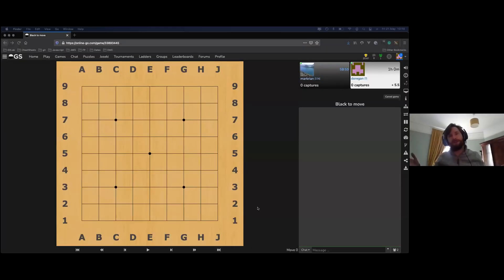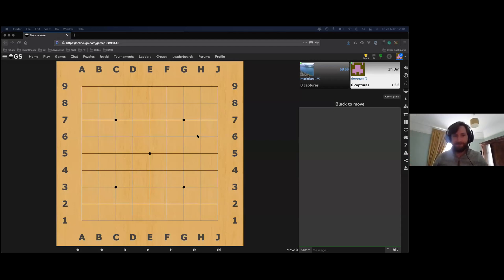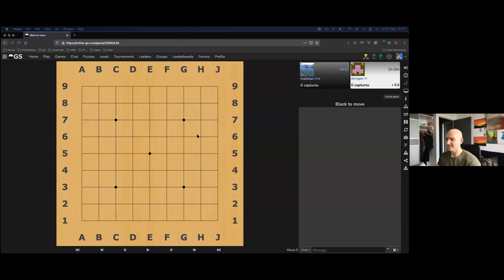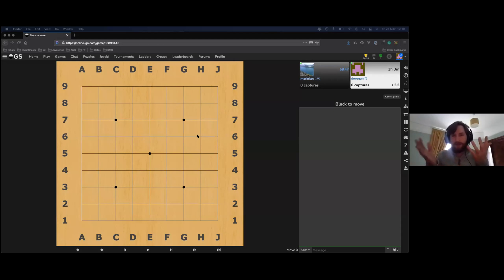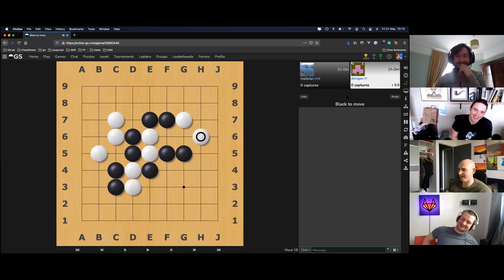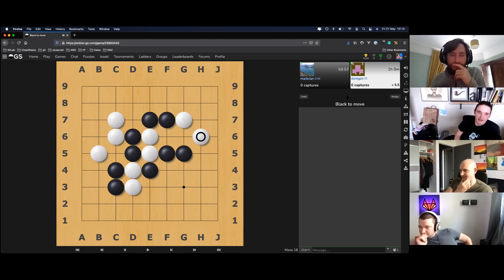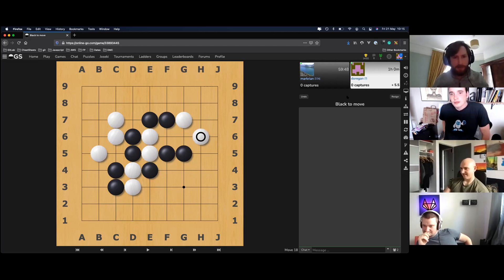FE Pairing 20210521 - Let's play Go!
In this paring session, we spend our time doing something a little different...